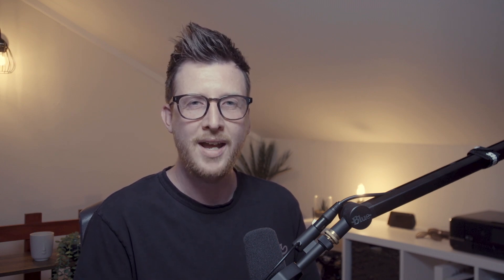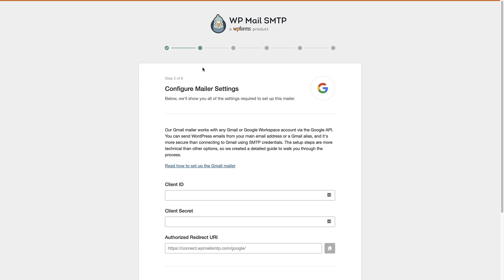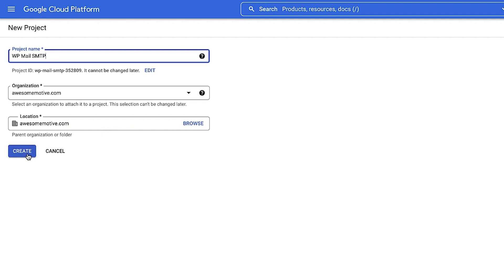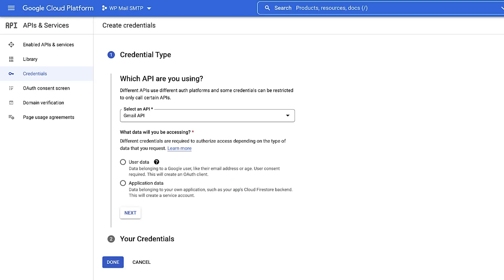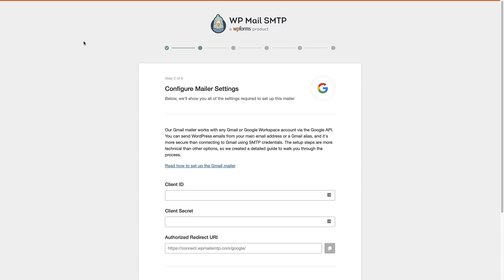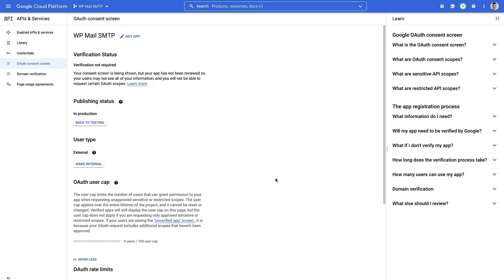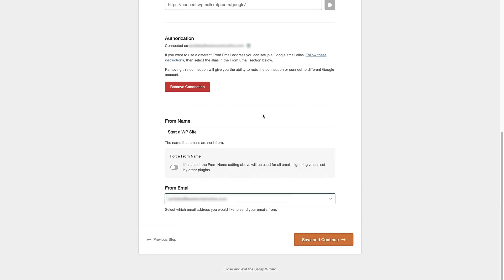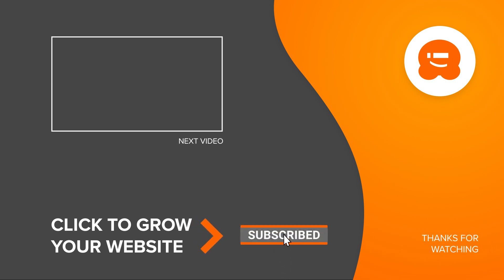How to Send Email in WordPress using the Gmail SMTP Server (Step by Step)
Are you unable to send emails from your WordPress site?

Here is how you can use the Gmail SMTP server to send WordPress emails. In this video, we walk you through how to set up the WP SMTP Plugin on your site and connect it to Gmail.

--Top Resources--

How to Fix WordPress Not Sending Email Issue (Beginners Guide)

Chapters:

00:00 Introduction
00:14 Why You’re Not Getting Emails from Your WordPress Site
00:58 Installing the WP Mail SMTP Plugin
02:19 Creating a Project in Google Cloud
05:24 Connecting Gmail with WordPress